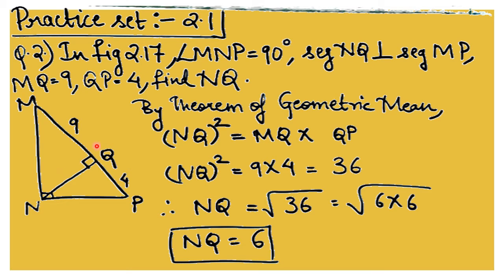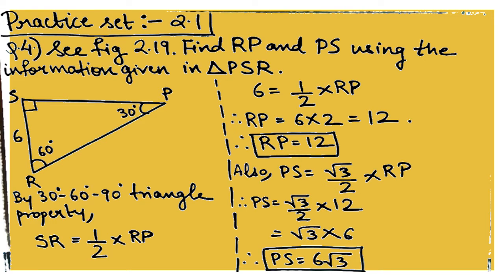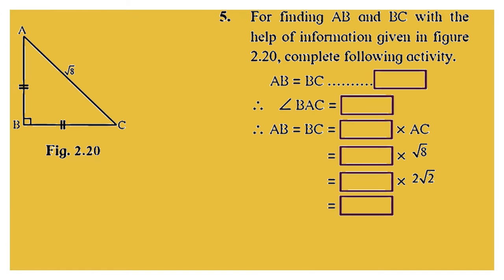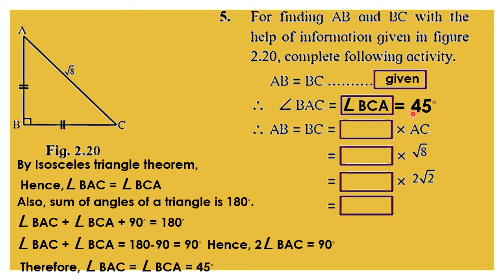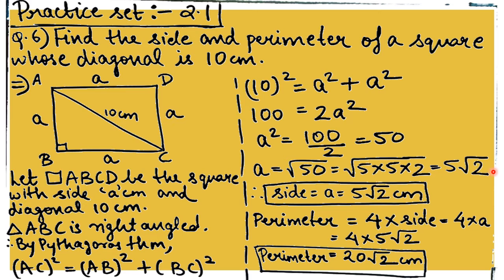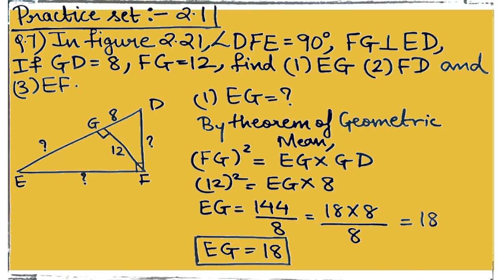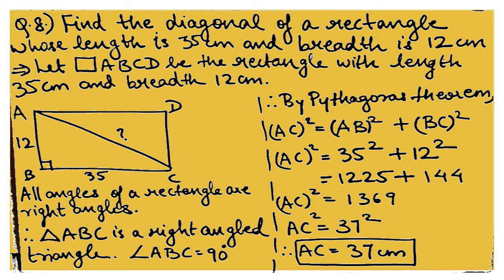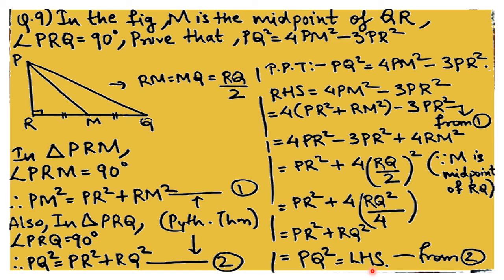Practice set - 2.1 Pythagoras Theorem Class 10 SSC 2020-21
This is one of the lecture videos on the topic Pythagoras theorem and concepts related to it.
Based on Maths-2 Chapter 2 Pythagoras theorem Class 10 SSC 2020-21 , Maharashtra State Board.
This video Covers the practice set 2.1 of Maths 2 Chapter 2 Pythagoras Theorem Class 10 SSC 2020-21.